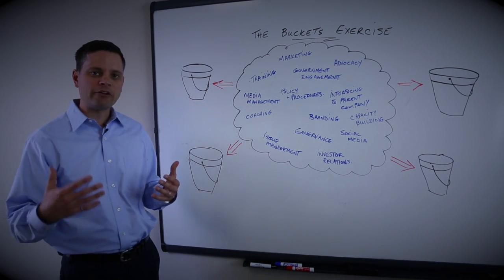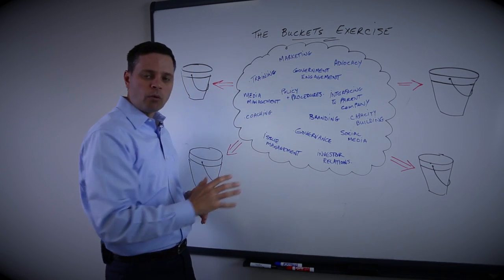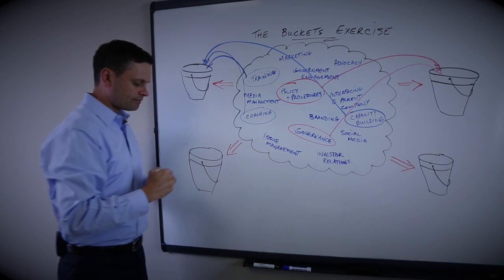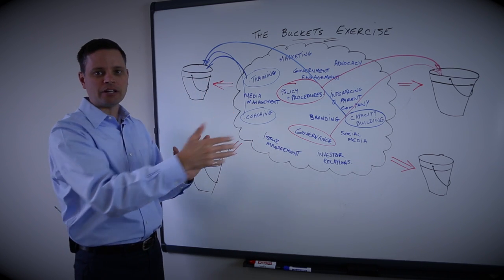Innovate Advisory - The Strategy Series - The Buckets Exercise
Does every strategic plan include the same elements?

In this video Brad Pickering, President of Innovate Advisory, teaches you how to use the Buckets Exercise to determine the areas of focus for your strategy development.

Learn more about the strategy planning tools designed by Innovate Advisory to help you think and work more strategically